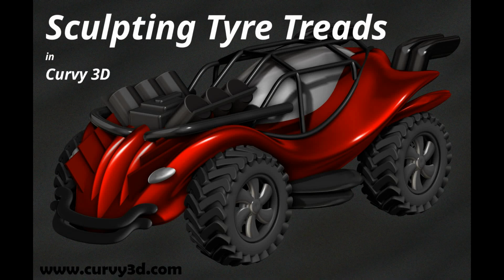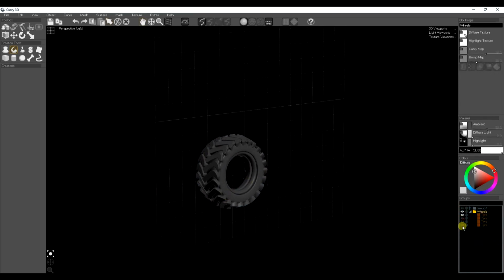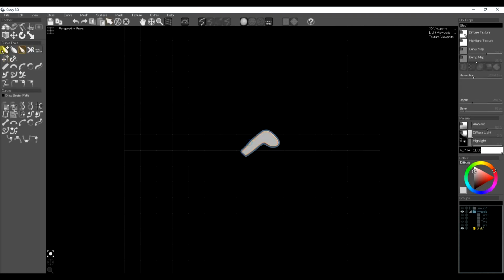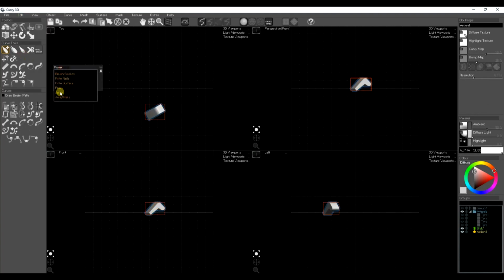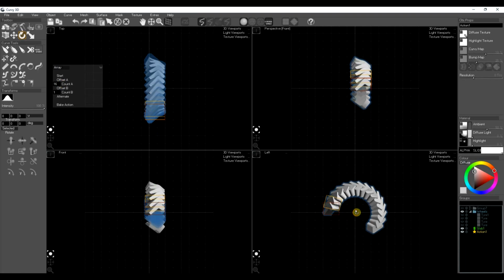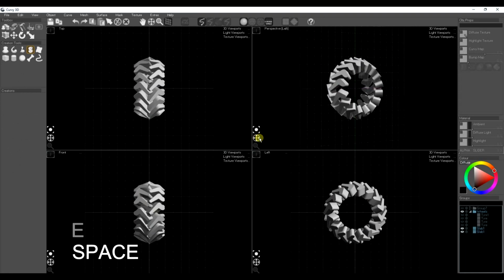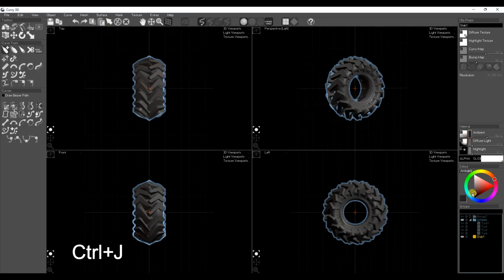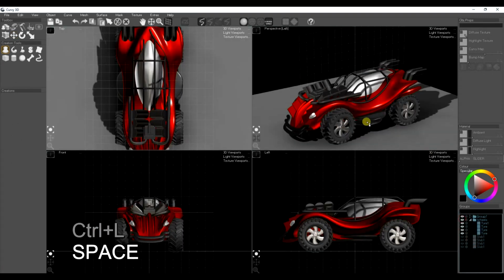Sculpting Tyre Treads in Curvy 3D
Quick Tutorial showing how to use Duplicate Proxy and Round Arrays to create chunky treads on a futuristic dune buggy. Sketched in